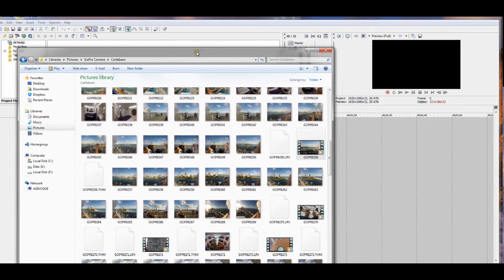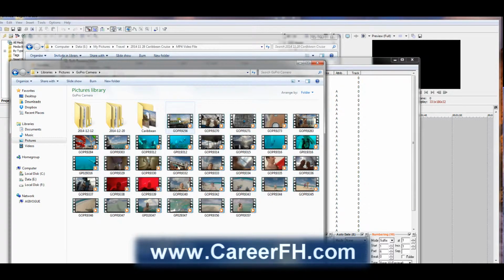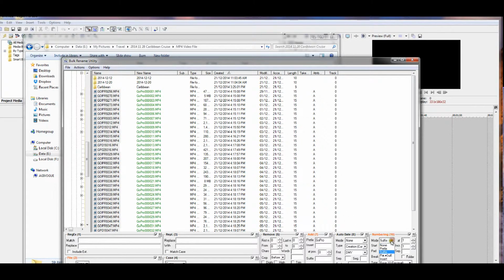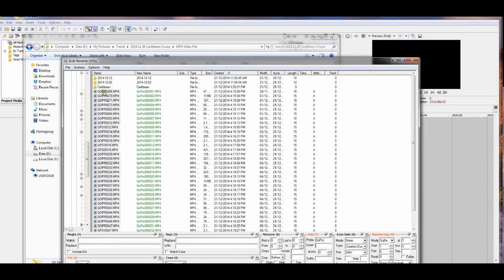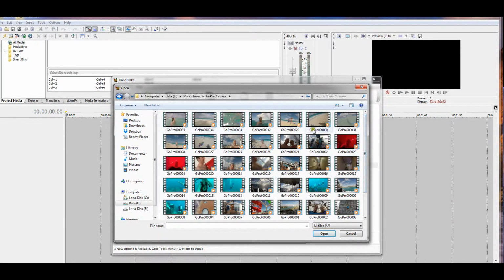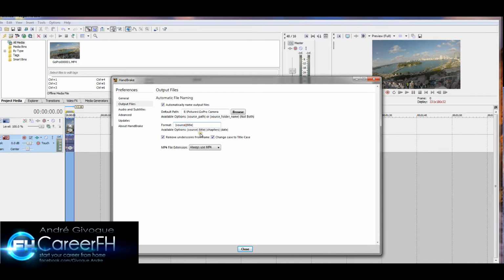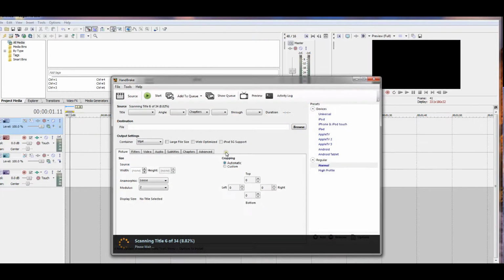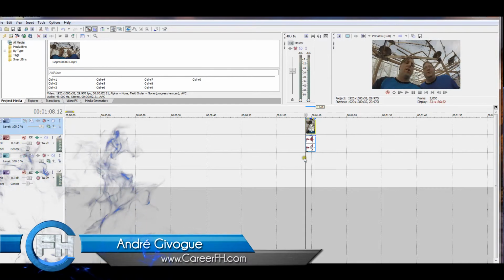Fix GoPro Naming Convention And Import To Sony Vegas Extended Version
Go Pro's naming convention is a real pain when you're trying to sort your videos in sequential order. Here I'll show you how I manage to rename everything super fast and how to import your go pro footage in Sony Vegas video editing software.

to know lots of tips and tricks about working from home. Andre Givogue, your host, will show you all kinds of useful resources for any business owner, network marketer, mlmer, etc.